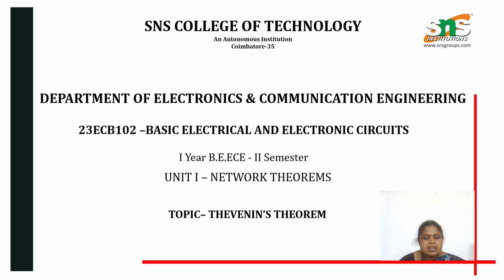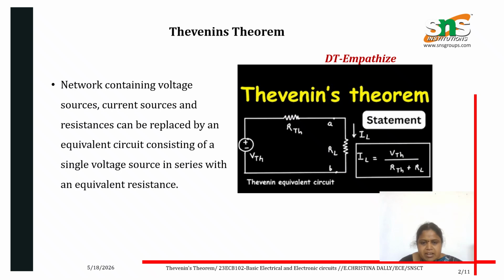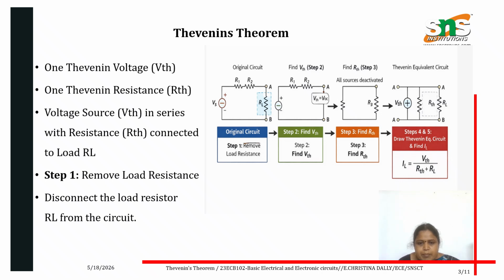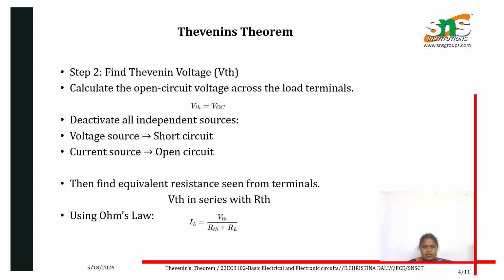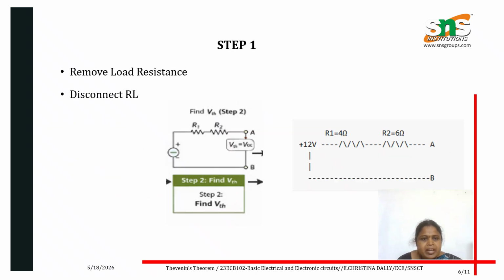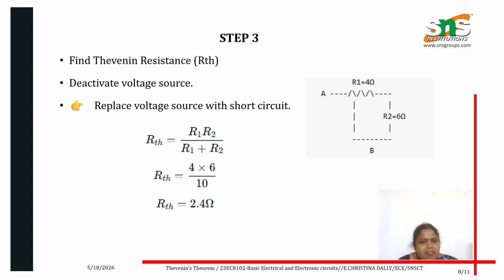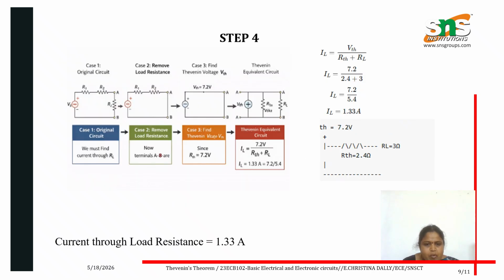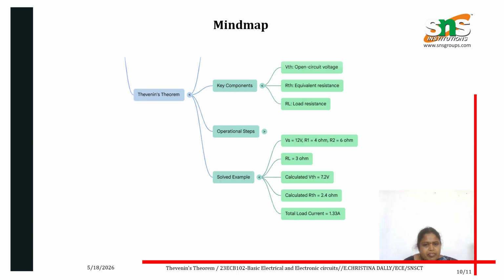Thevenin's theorem | Basics Electrical and Electronics Circuits l SNS Institutions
Thevenin’s Theorem states that any linear bilateral network can be replaced by an equivalent circuit consisting of a single voltage source in series with an equivalent resistance.
The equivalent voltage is called Thevenin voltage (Vth), which is the open-circuit voltage across the terminals. The equivalent resistance is called Thevenin resistance (Rth), obtained by deactivating all independent sources. This theorem simplifies the analysis of complex electrical circuits.
It is especially useful for studying load variations in a network. Thevenin’s theorem is widely used in circuit design and analysis.